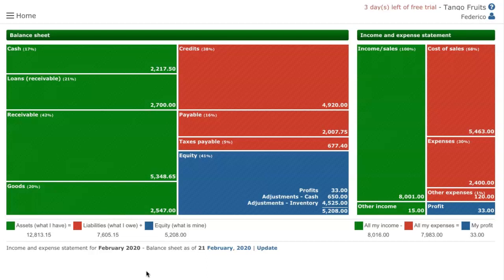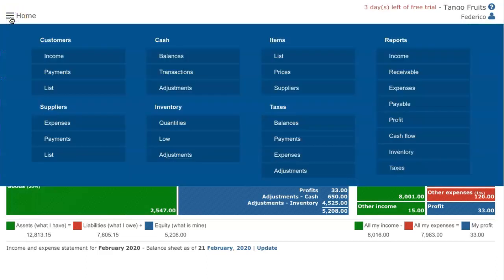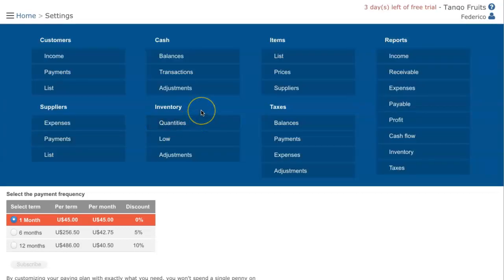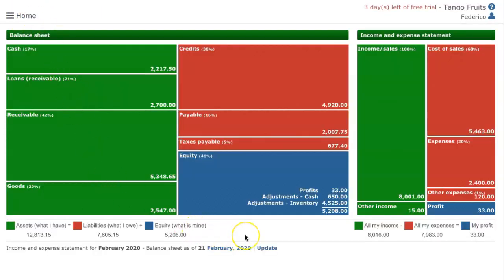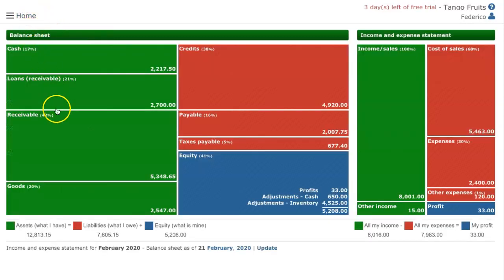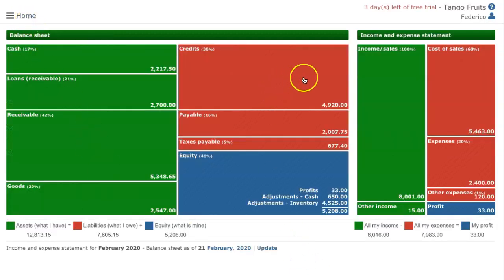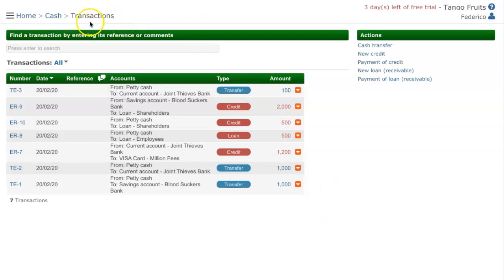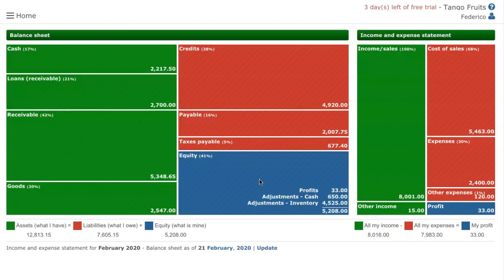Introduction: How to quickly orient yourself in the applicat